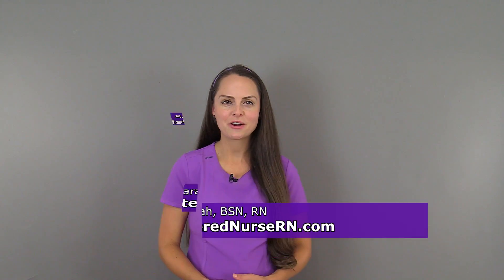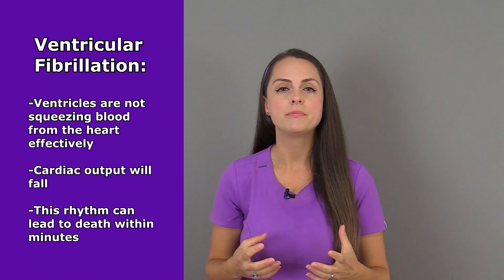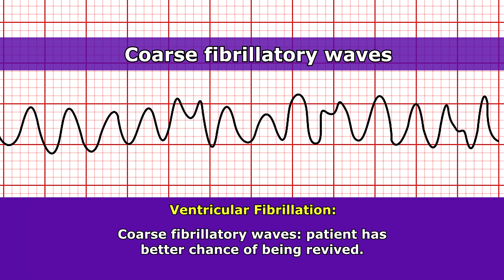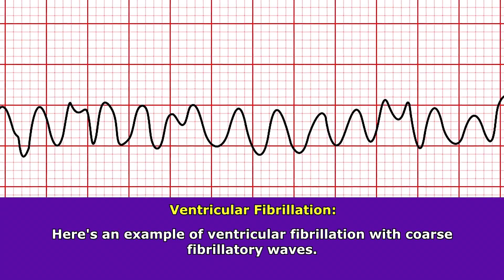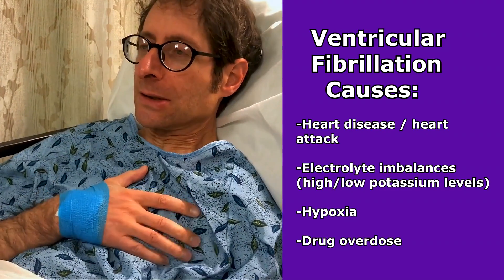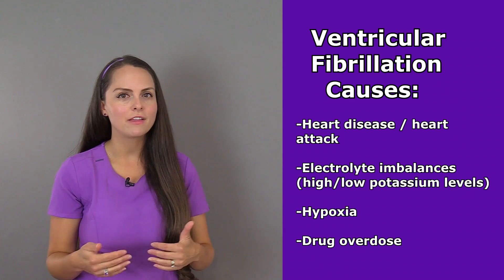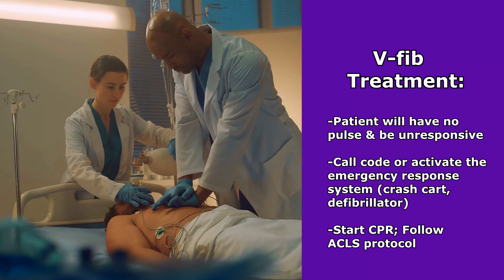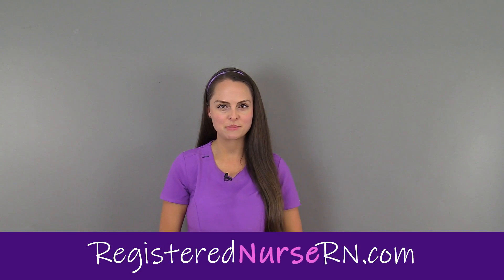Ventricular Fibrillation (V-Fib) ECG Interpretation Nursing Heart Rhythms NCLEX ACLS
Ventricular fibrillation (V-fib) ECG interpretation, causes, treatment, nursing NCLEX and ACLS review.

Ventricular fibrillation is a deadly rhythm that could lead to death quickly if it is not treated as soon as possible.

With this heart rhythm, the heart is not pumping properly because the ventricles are quivering instead of fully contracting and pumping blood, which causes cardiac output to fall.

The waves for ventricular fibrillation can vary in size. There can be coarse fibrillatory waves and fine fibrillatory waves.

Due to the appearance of these waves, you will not see P waves, T waves, QRS complexes, PR intervals, and so forth with ventricular fibrillation (vfib).

Many things can cause ventricular fibrillation, such as heart attack / heart disease, electrolyte imbalance, hypoxia, and more.